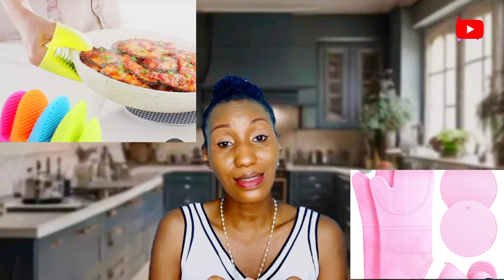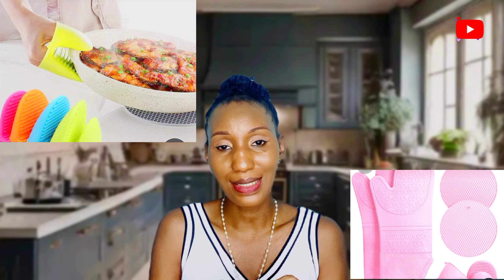Watch These Kitchen Mistakes You Have Been Making And Correct Them ~ Prevent These Kitchen Mistakes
Hi Everyone

 This video shows the mistakes you make in the kitchen and how to prevent them

Thank you for your endless support.